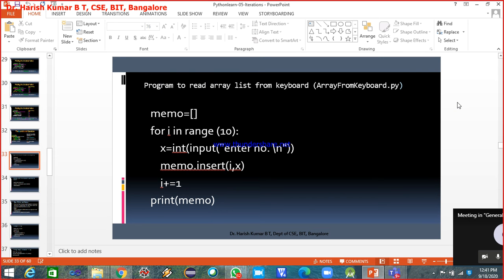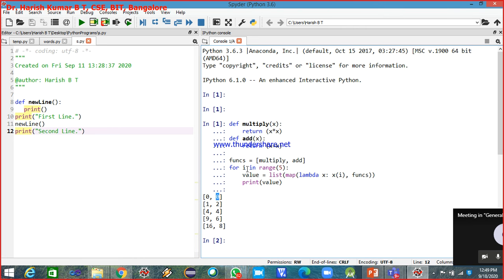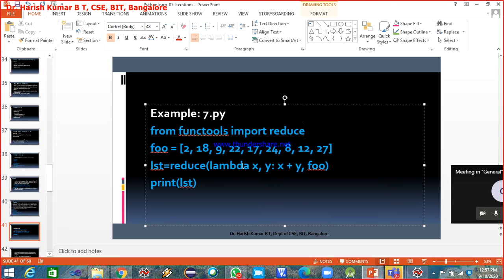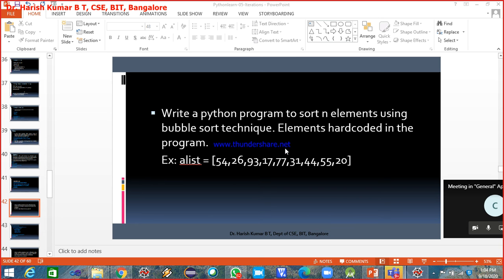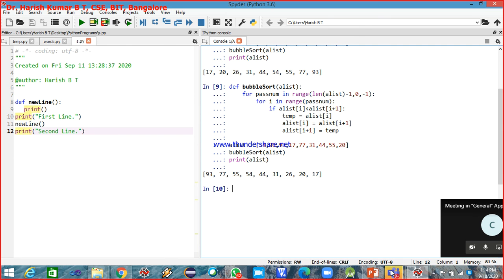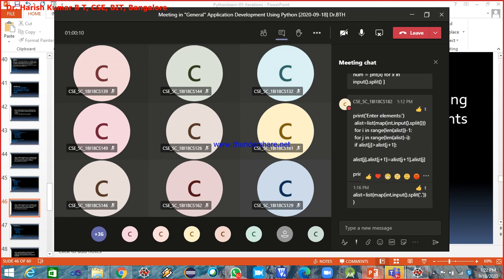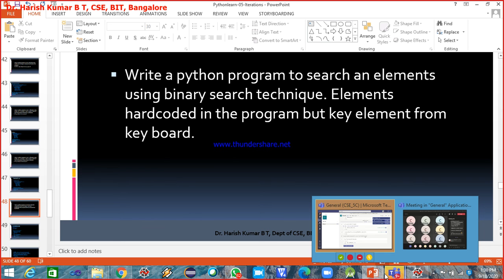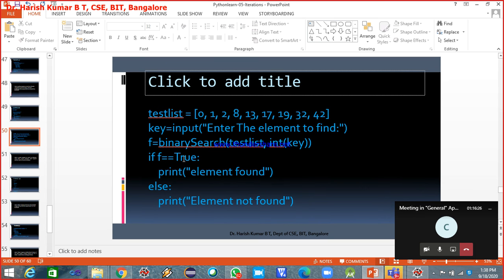ADP Class 8 2020 09 18